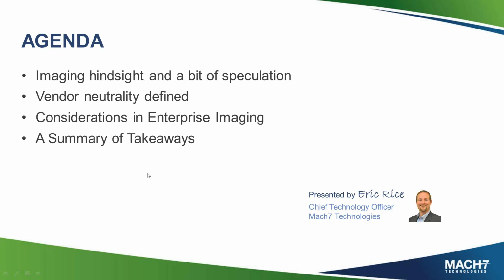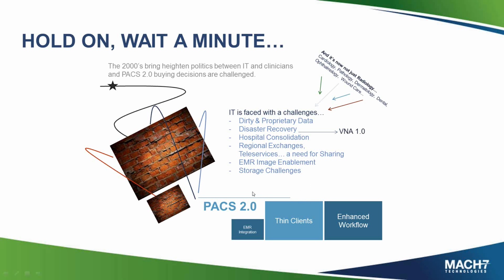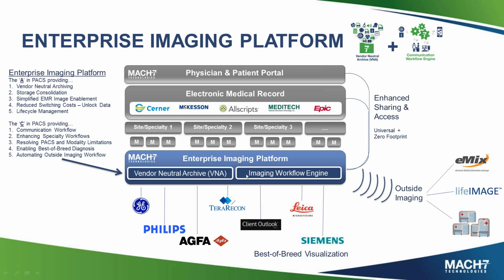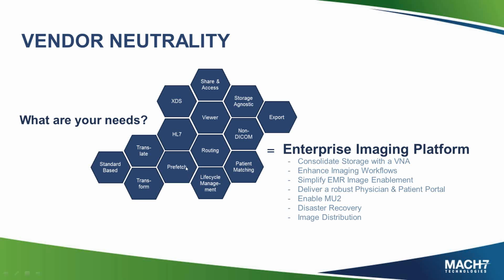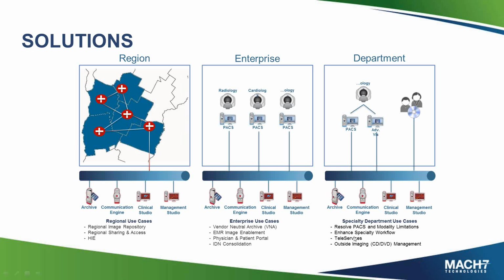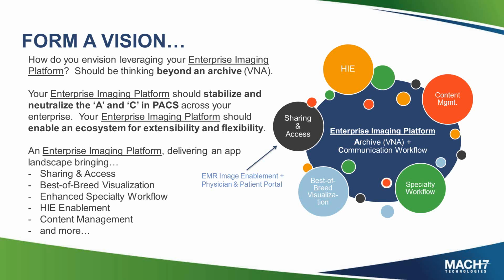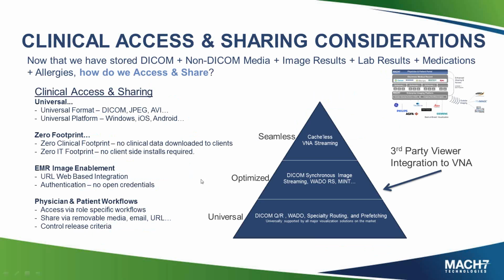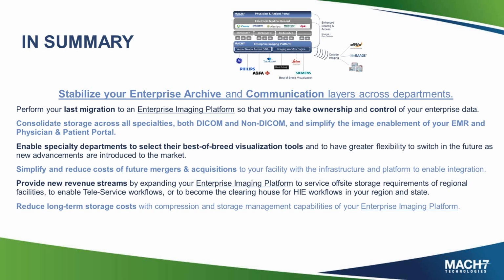Why Choose a Vendor Neutral Archive to Drive YOUR Enterprise Imaging Strategy? - Mach7 Technologies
- Mach7 Technologies delivers Enterprise Image Management solutions that unlock disparate archive silos, consolidate patient data and simplify sharing and access. In this webinar, Mach7 provides thought leadership on the growing challenges facing healthcare organizations faced with rapidly expanding imaging data stores.  Eric Rice, Mach7 CTO reviews how vast and disconnected imaging archives can be standardized in a vendor neutral way and managed on a platform that allows ownership and ease of sharing, communication and access across the enterprise and to healthcare information exchanges (HIEs).

Learn how the Mach7 Enterprise Image Platform and Communication Workflow Engine can help you take control of ALL of your image data and achieve the following:

• Deploy a Vendor Neutral Archive
• View & Share Medical Imaging Data
• Manage Complex Imaging Workflows
• Deliver a Robust Physician & Patient Portal
• Provide Mobile Access
• Capture Imaging Data from Mobile Devices